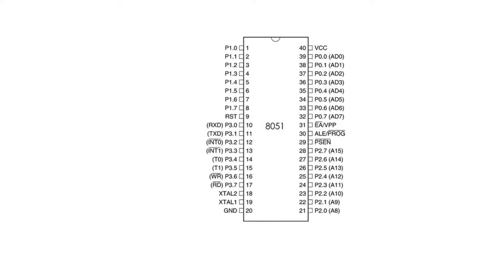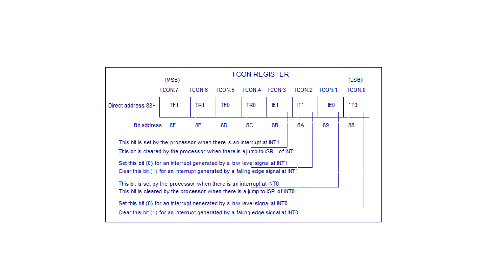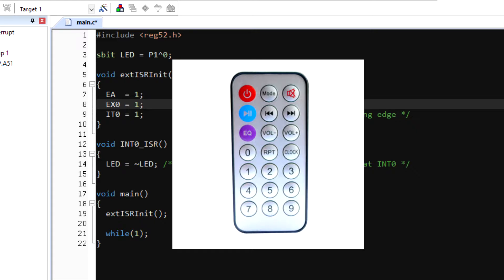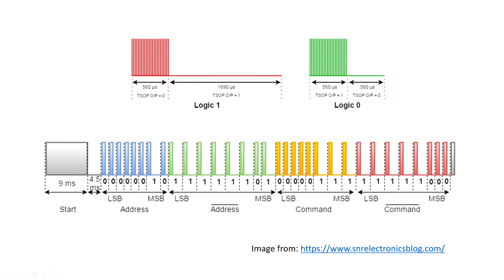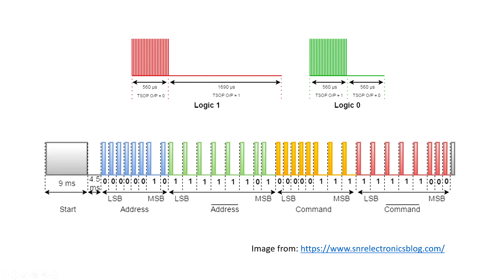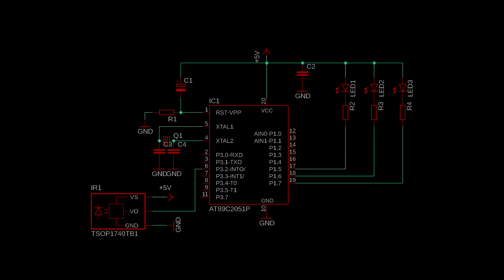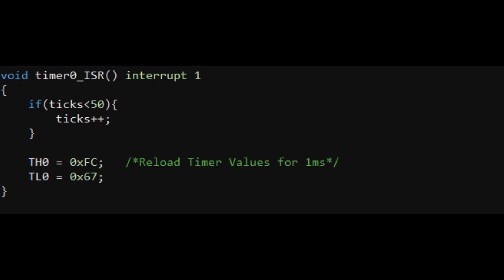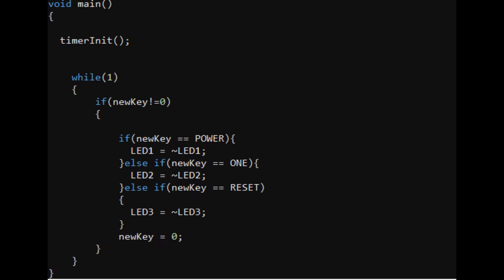8051 External Interrupt | IR remote Interfacing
How do we use External Interrupts? A simple demo and application of 8051 external interrupts by interfacing IR Remote